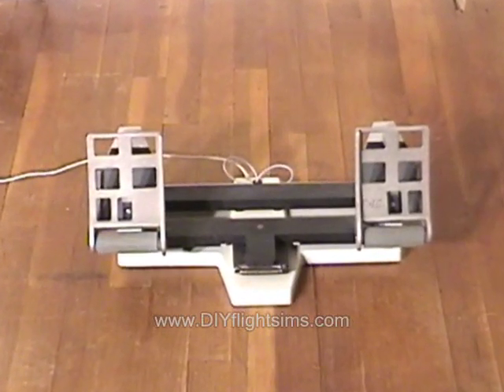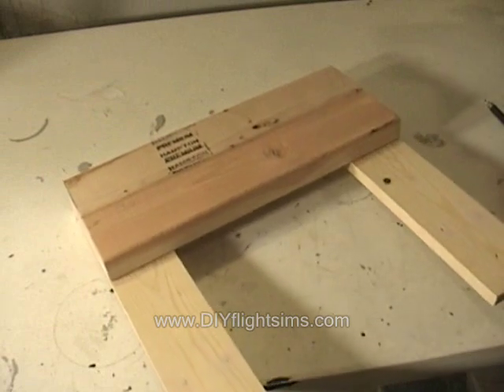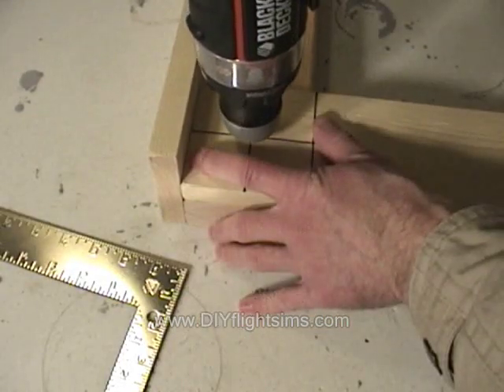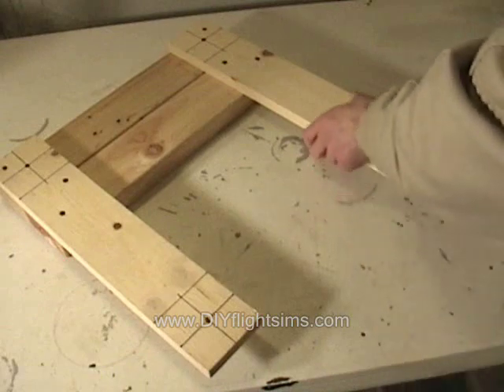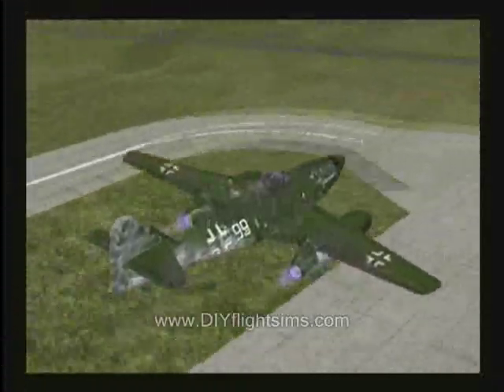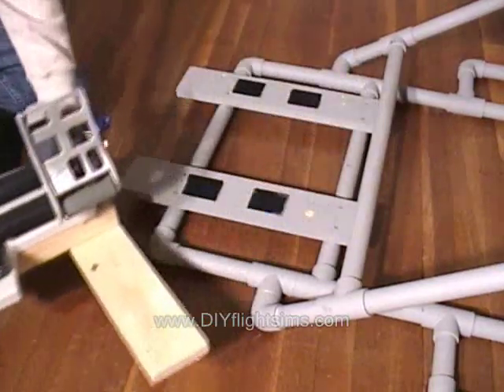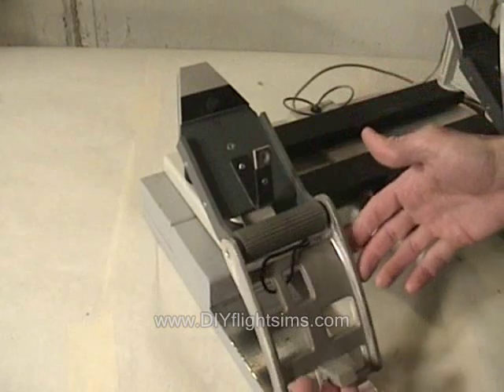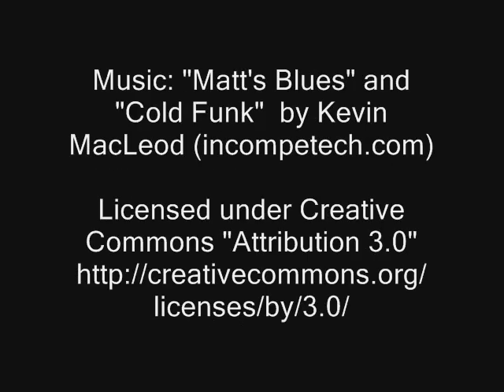Flight Sim Rudder Pedal Modifications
The Simped F-16 Rudder Pedals for home flight simulators.  Here is a quick DIY project that improves the use of the Simped F-16 Rudder Pedals for just a few dollars in materials. . .

Back when we bought these, they were the only option to the CH Products rudder pedals.  However, today Saitek and Logitech both produce excellent rudder pedals for homemade flight simulators.  The Saitek Pro Flight rudder pedals are also seen in this video.